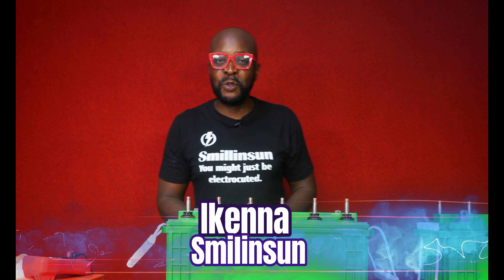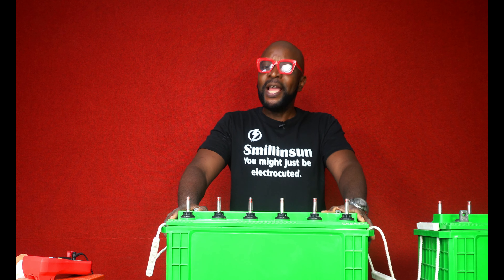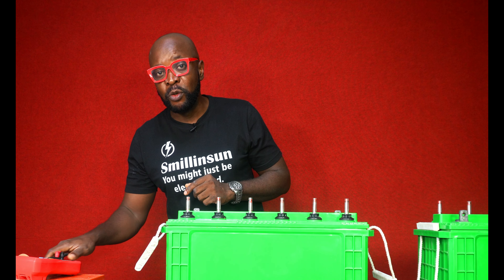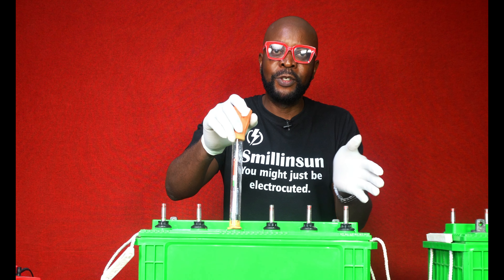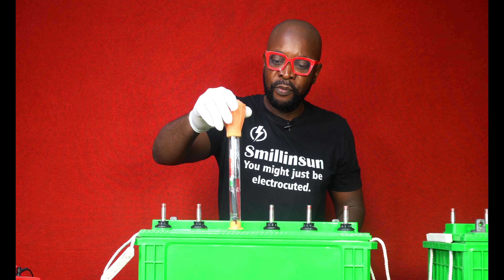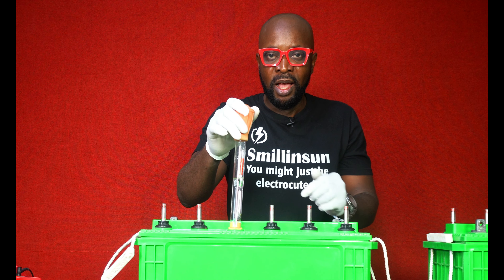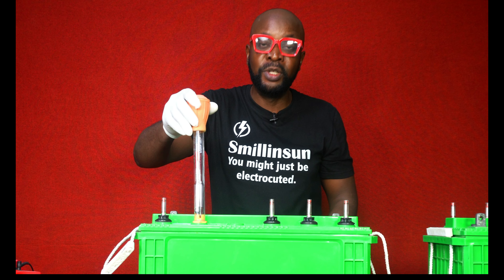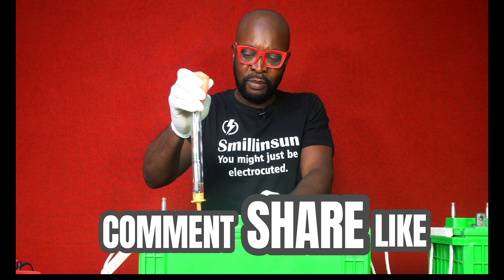How to test your Tubular battery to know its condition